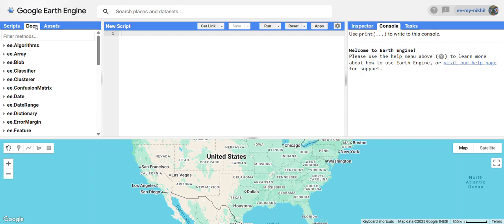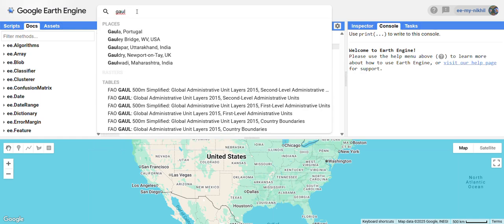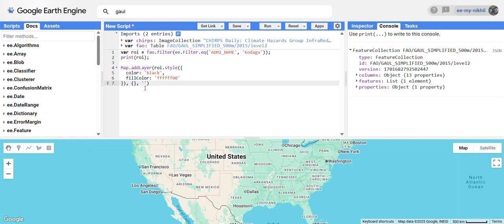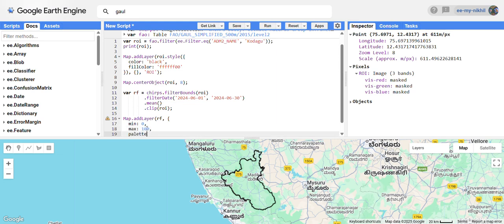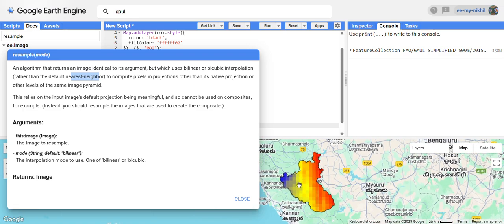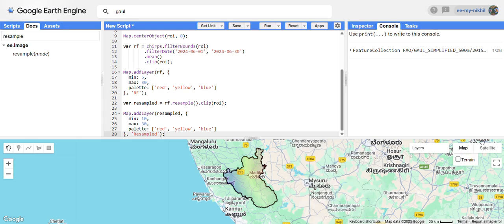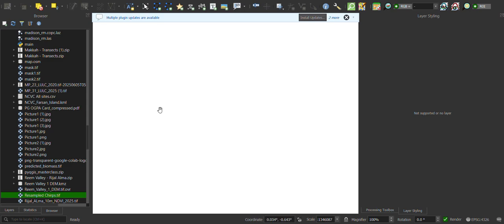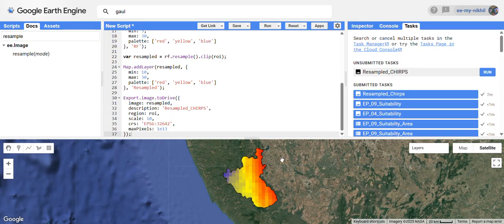Tutorial 38: Resampling Rasters in Google Earth Engine (GEE)